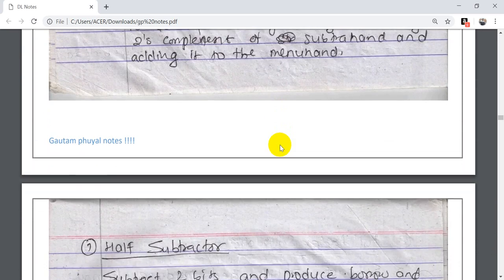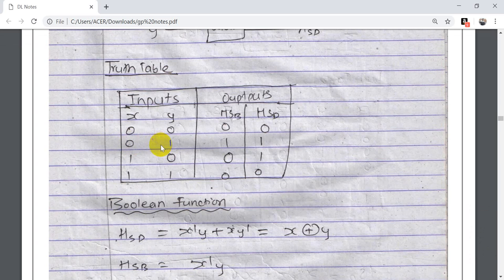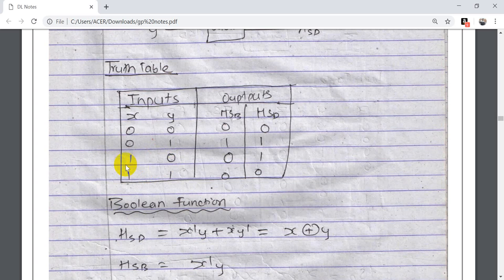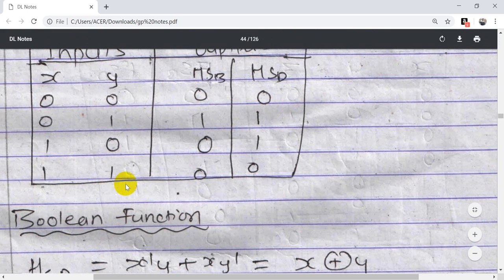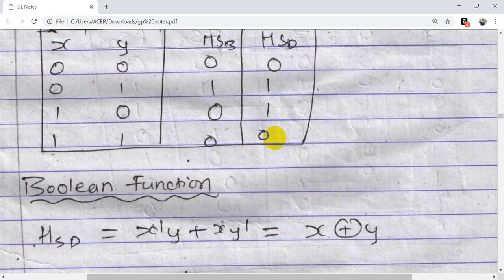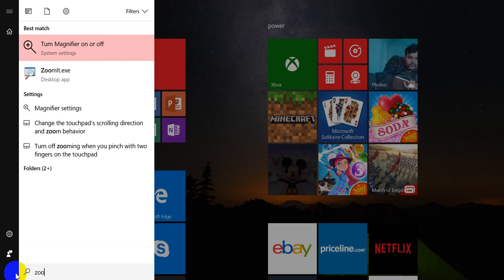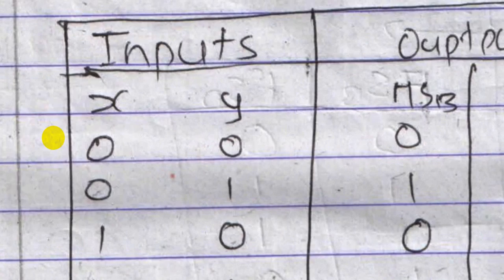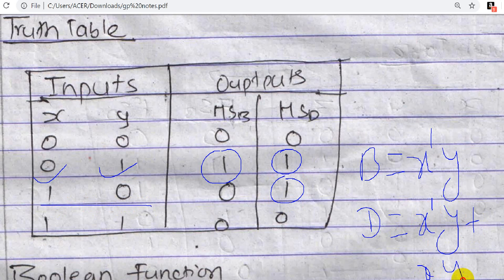Binary half subtractor in nepali language for BCA/BSC-CSIT, TU/PU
This is the academic video virtual class for students of IT.
Half subtractor is the most essential combinational logic circuit which is used in digital electronics. Basically, this is an electronic device or in other terms, we can say it as a logic circuit. Half subtractor is used to perform two binary digits subtraction. In the previous article, we have already discussed the concepts of half adder and a full adder circuit which uses the binary numbers for the calculation. Similarly, the subtractor circuit uses binary numbers (0,1) for the subtraction. The circuit of the half subtractor can be built with two logic gates namely NAND and EX-OR gates. This circuit gives two elements such as the difference as well as the borrow. This article gives half subtractor theory concept which includes theories like what is a subtractor, half subtractor with the truth table, etc.What is a Half Subtractor?
Before going to discuss the half subtractor, we have to know the binary subtraction. In binary subtraction, the process of subtraction is similar to arithmetic subtraction. In arithmetic subtraction the base 2 number system is used whereas in binary subtraction, binary numbers are used for subtraction. The resultant terms can be denoted with the difference and borrow.
As in binary subtraction, the major digit is 1, we can generate borrow while the subtrahend 1 is superior to minuend 0 and due to this, borrow will need. The following example gives the binary subtraction of two binary bits.